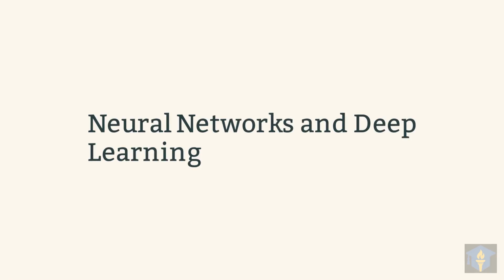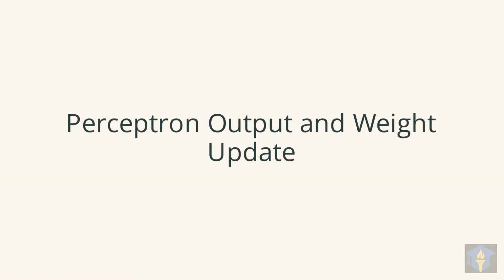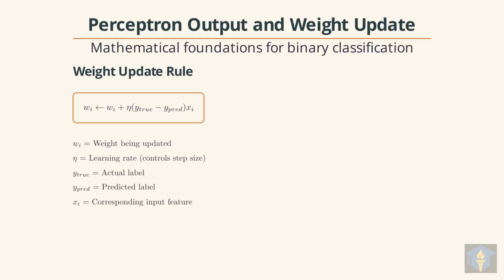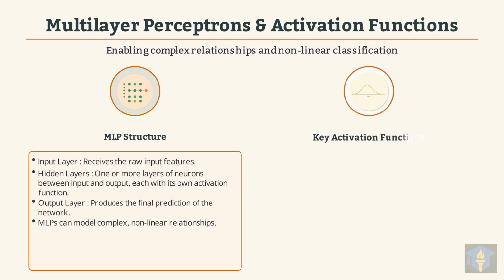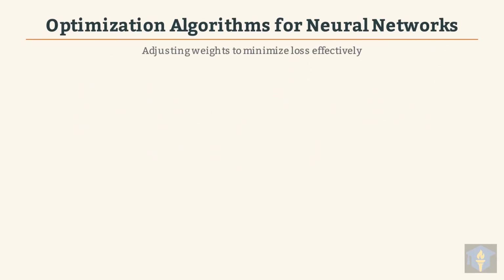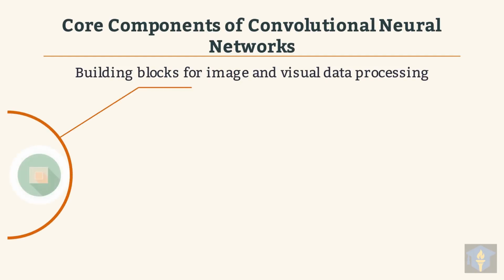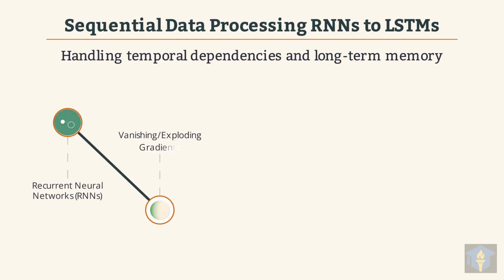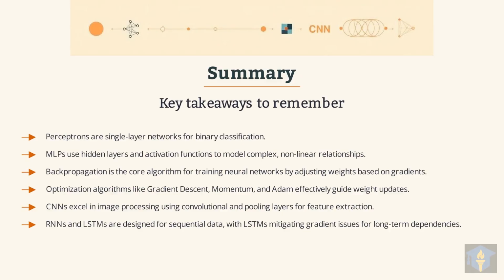Unit 5 Neural Networks and Deep learning